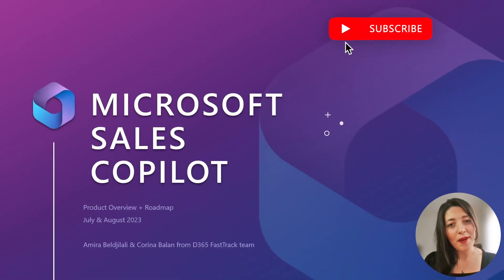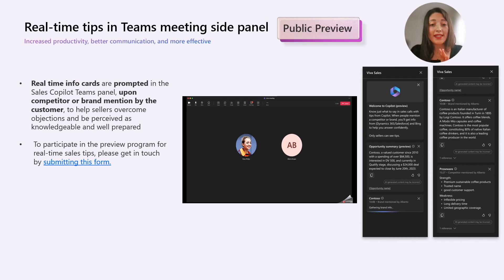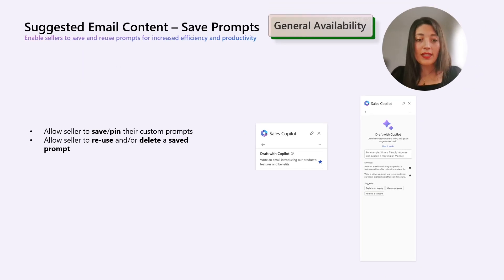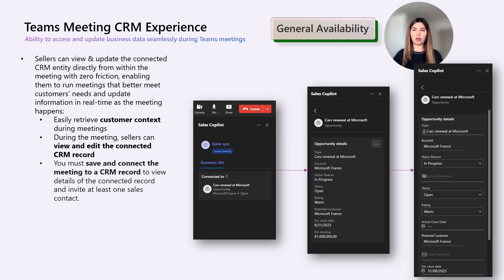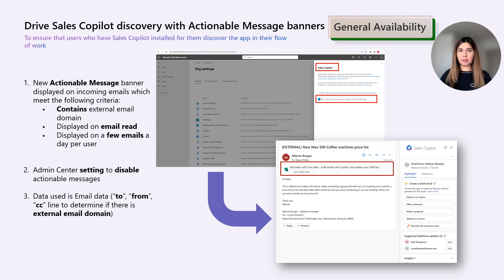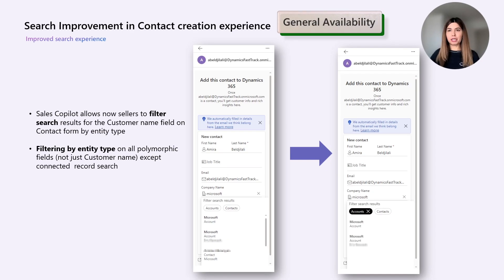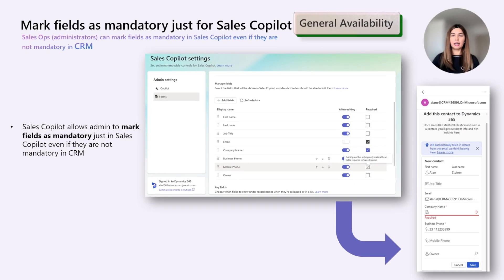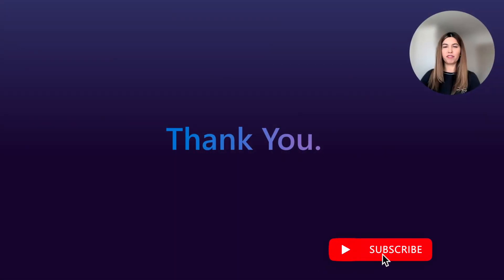What's New in Sales Copilot - July & August 2023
We're excited to announce our newest updates! This video summarizes general availability features, preview features, monthly enhancements of July & August around Sales Copilot.

Presenters: Amira Beldjilali, Corina Balan